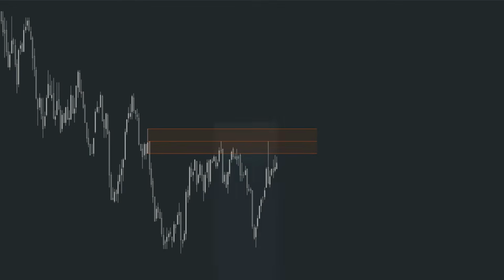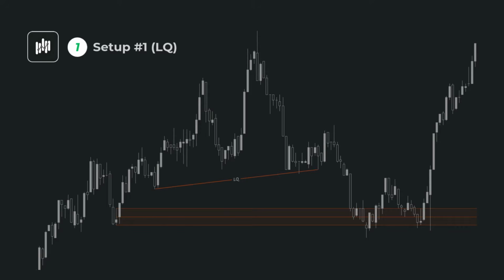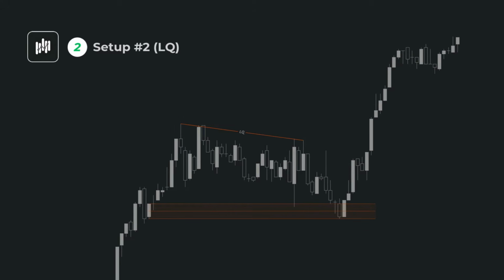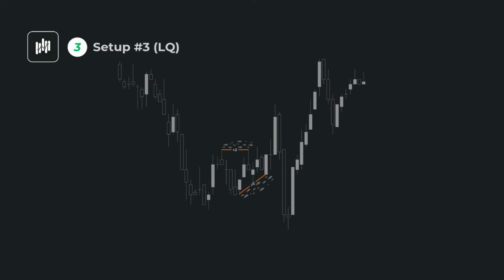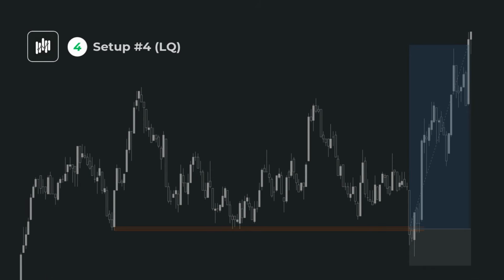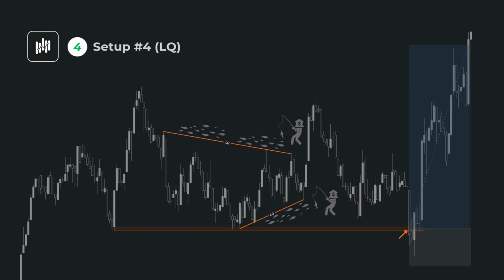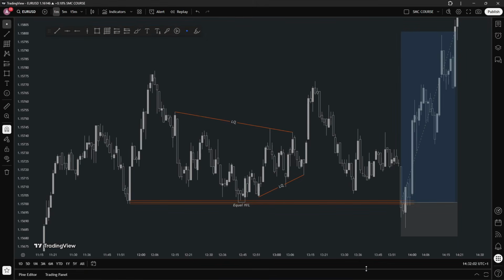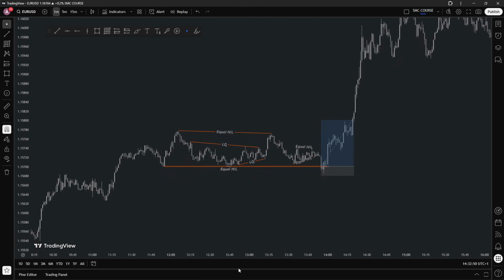These 4 Liquidity Setups Explain Every Market Move | Smart Money Concepts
Welcome to Part 8 of the Smart Money Concepts Course

In this video, you’ll learn four of the most important and powerful liquidity setups in Smart Money Concepts.
These setups explain exactly why the price takes your stop, creates liquidity, and then makes the real move.

The four setups covered in this video include:

Setup One: Liquidity creation before reaching the Order Block

Setup Two: Liquidity built after the initial reaction

Setup Three: Collecting liquidity above and below before the Change of Character

Setup Four: The strongest setup — dual-side liquidity before the Order Block is mitigated

If you trade SMC or want to understand how the market manipulates liquidity before big moves, this video is a must-watch.

⏱️ Video Timeline:

00:00 – Intro
00:23 – setup #1
01:10 – setup #2
01:43 – setup #3
03:37 – setup #4
04:57 – outro